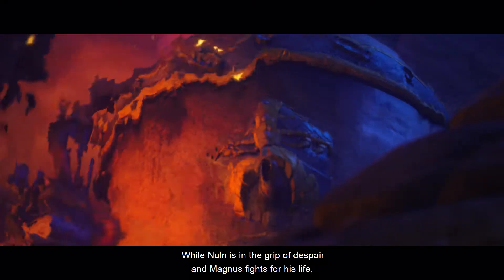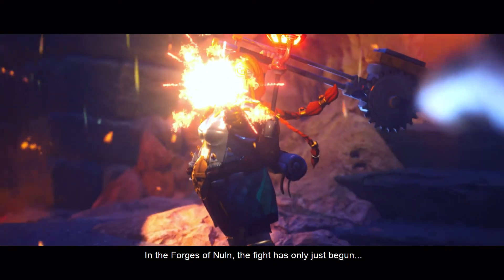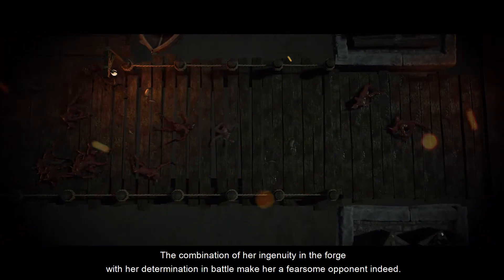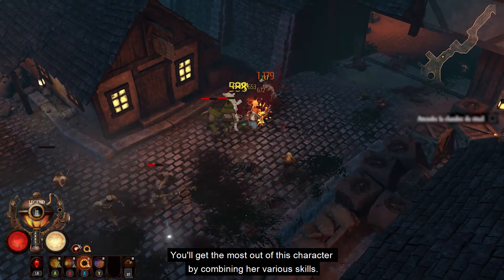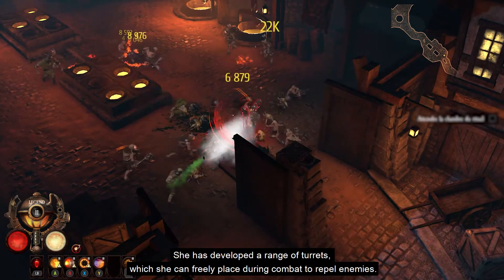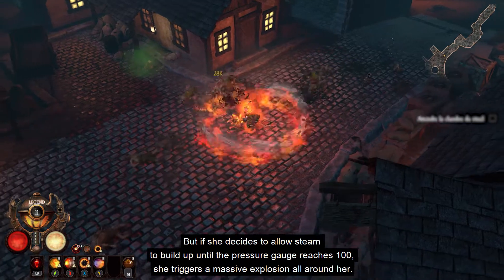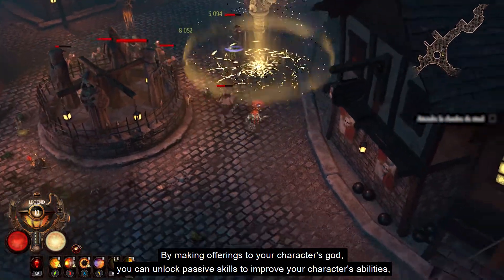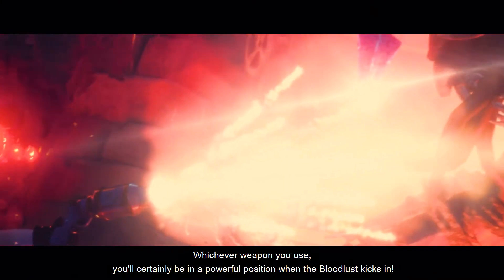Warhammer: Chaosbane – Dwarf Engineer Gameplay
Play a new character for free in Warhammer: Chaosbane! Keela the Dwarf Engineer is now available, alongside a set of missions set in the forges of Nuln's Gunnery School.

Crusade across the Fantasy Battles universe with up to four friends in local and online co-op. Warhammer: Chaosbane is available on PC, PS4 and Xbox One.